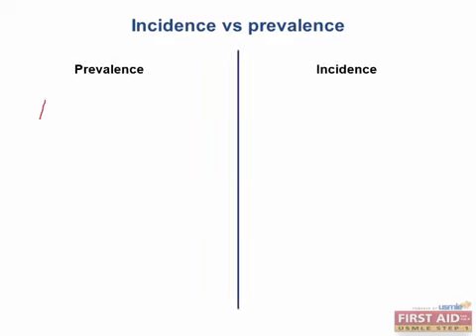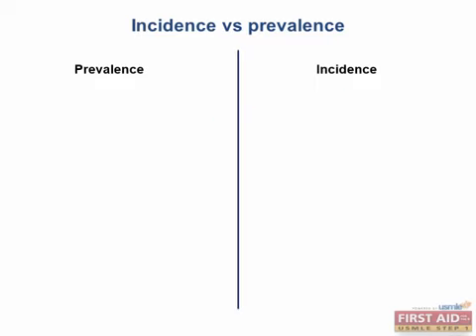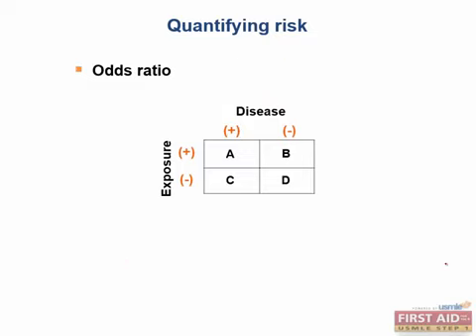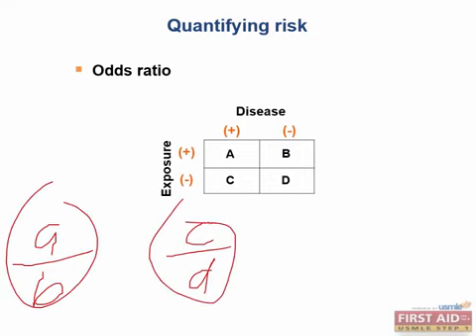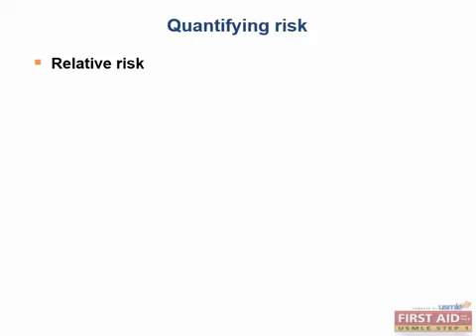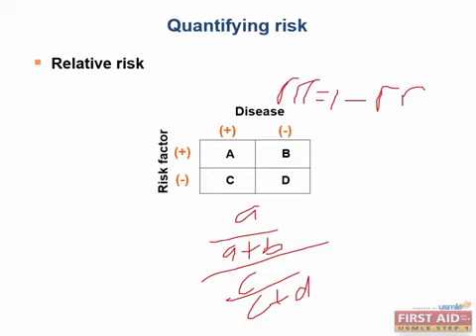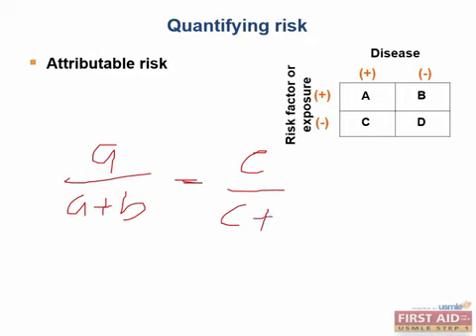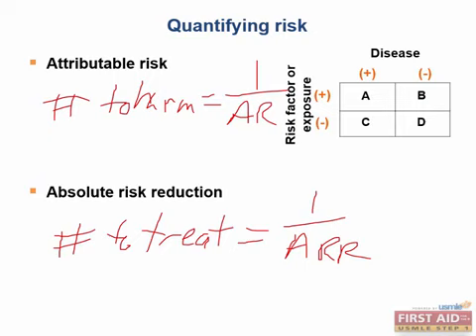Epidemiology Biostatistics Part 3 First Aid Express 2016